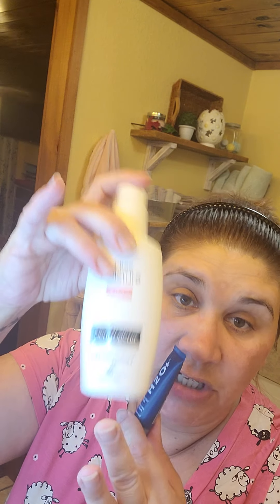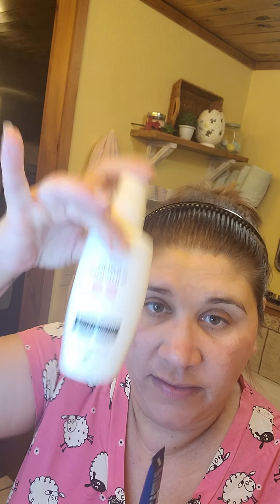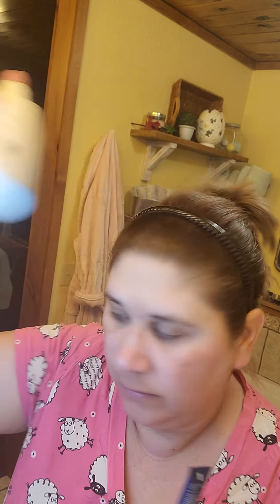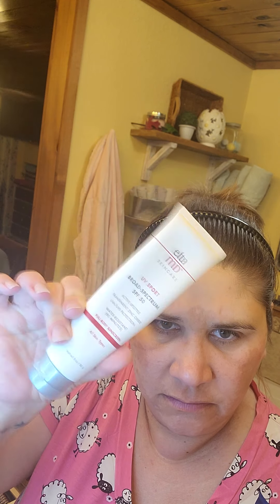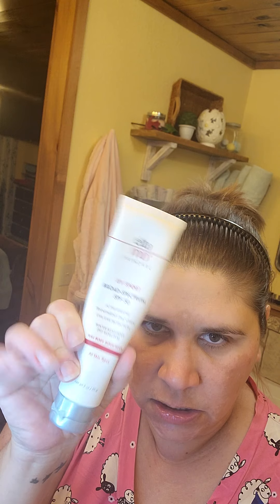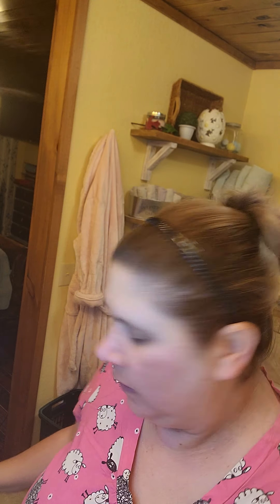Day 5 with Musley!!